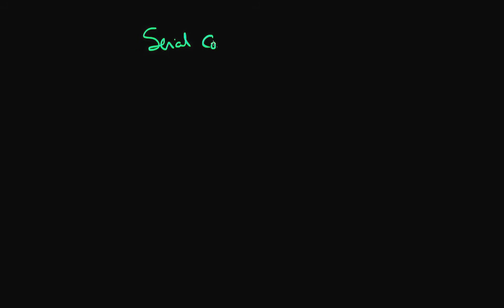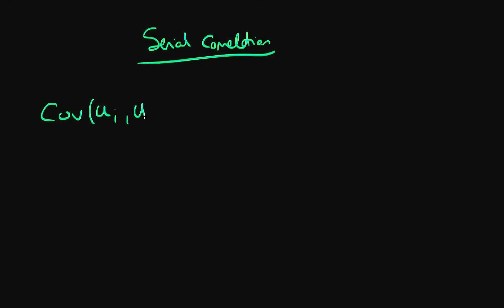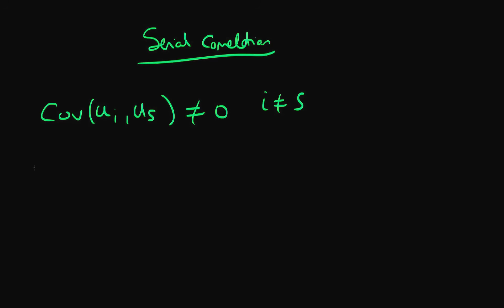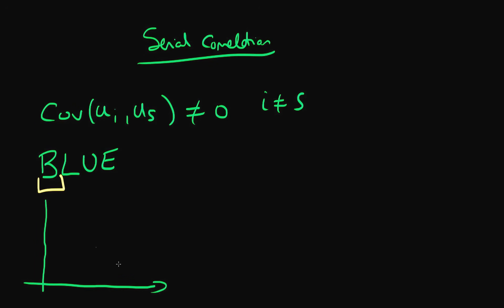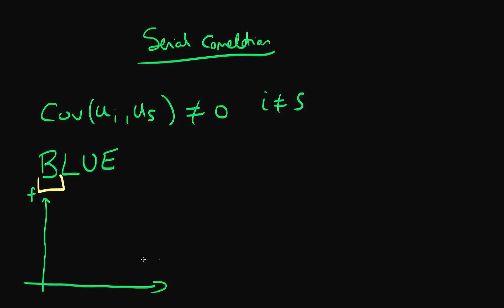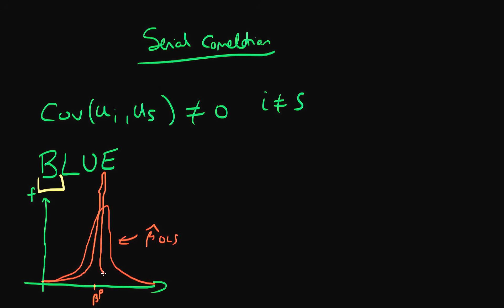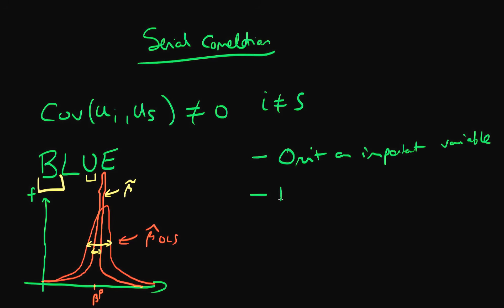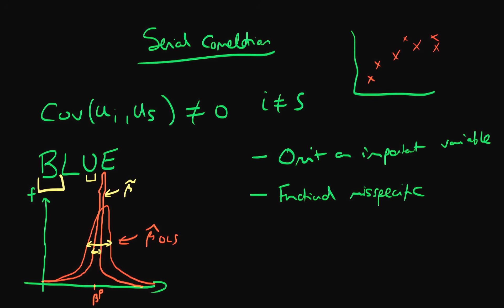Serial Correlation summary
This video explains what is meant by serial correlation, and how it can lead estimators to be inefficient. for course materials, and information regarding updates on each of the courses. Quite excitingly (for me at least), I am about to publish a whole series of new videos on Bayesian statistics on youtube. See here for information Accompanying this series, there will be a book